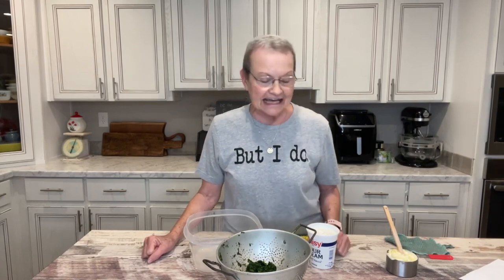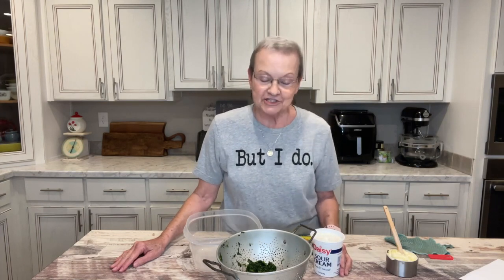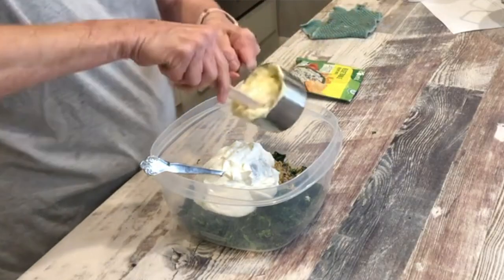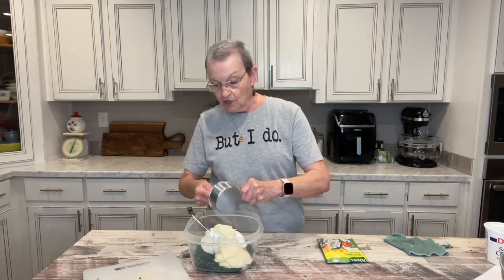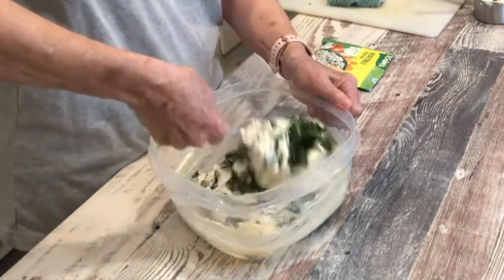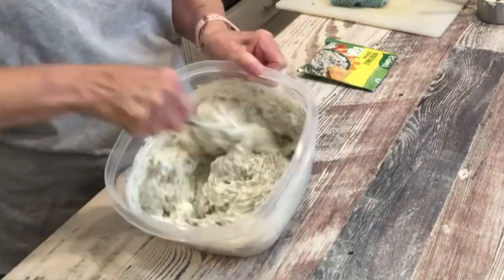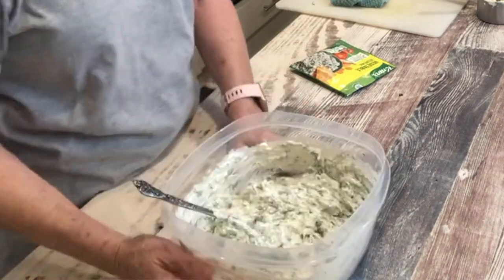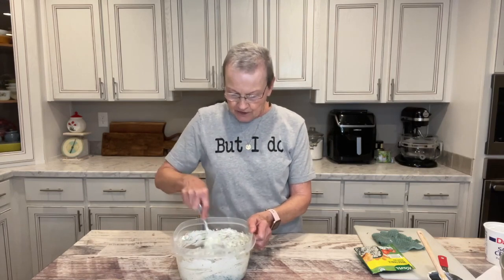How to make Spinach Dip for a party | Mama Sue makes an appetizer for a party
My daughter, Amy, and I are getting ready for her son's graduation party.  We are thinking about making this SPINACH DIP for the party. We all love it and it is so easy to put together.  The hardest part is making sure you get the spinach completely dry. This recipe is a classic in our homes.